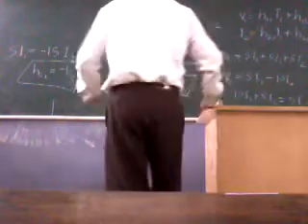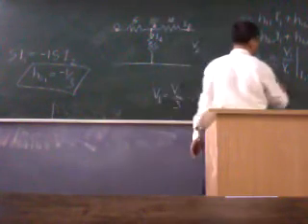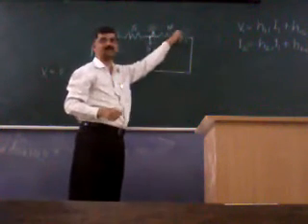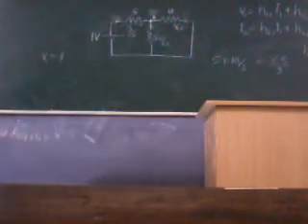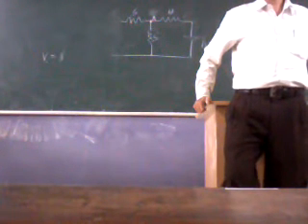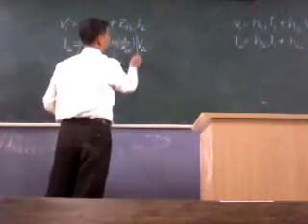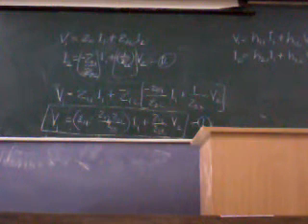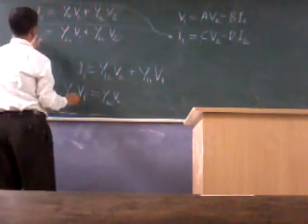Circuit Theory L31